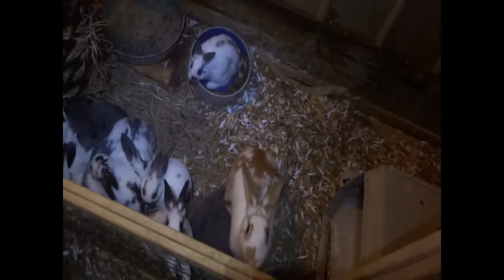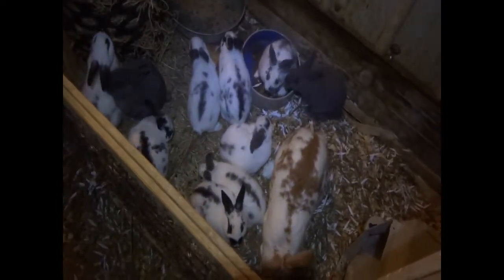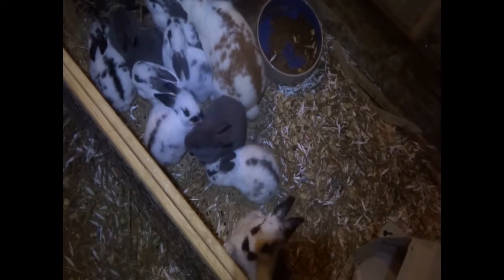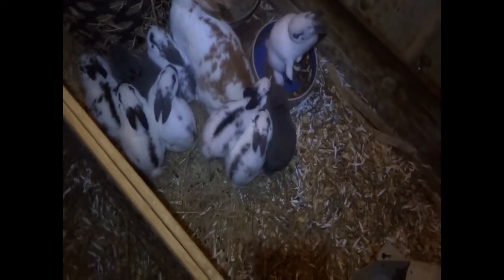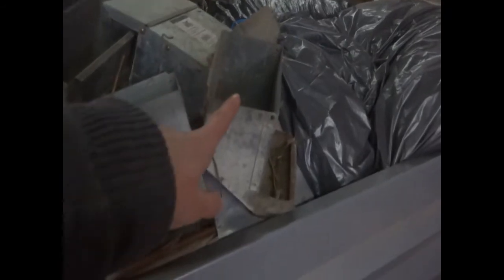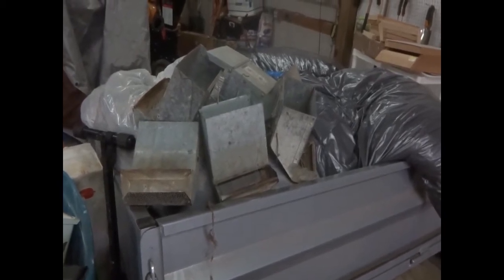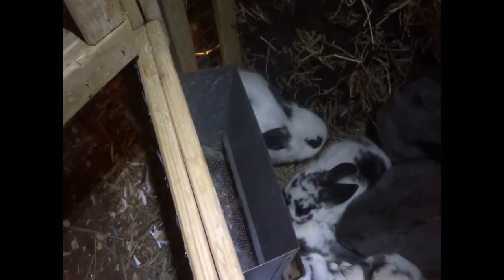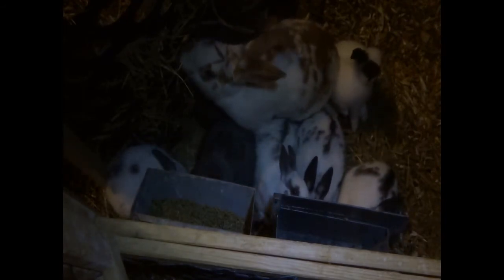Rabbit Feeder Upgrade/Meat Rabbits and Angoras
In this video I replace all my rabbits food bowls with hanging metal feeders. The older kits like to poop and pee in their food bowl and waste all the food, but they can't sit in these new feeders. I attach two them to the inside of Rosie's colony, put one in Basil's colony, and Lucky and Charity both get one too. Solace already has one. All the rabbits both angora and meat rabbit, love their new feeders. I also make a quick reminder or the importance of nest box blockades.